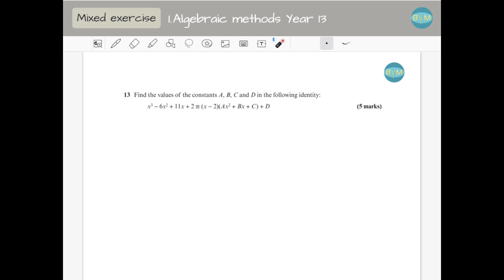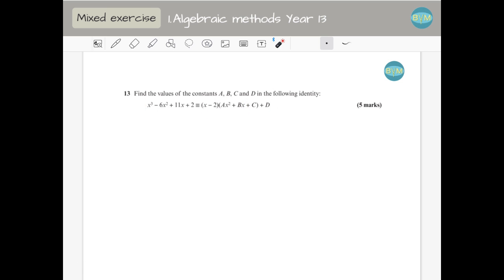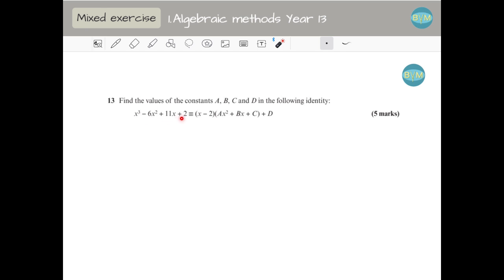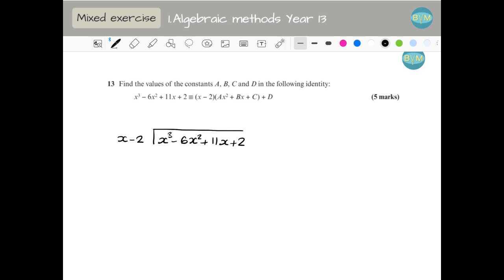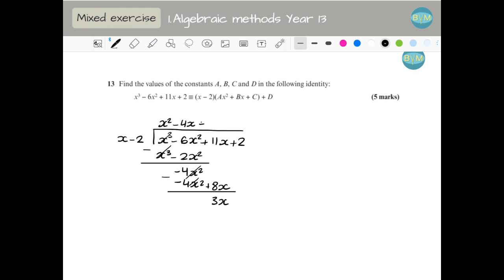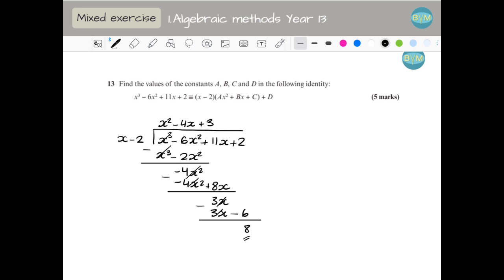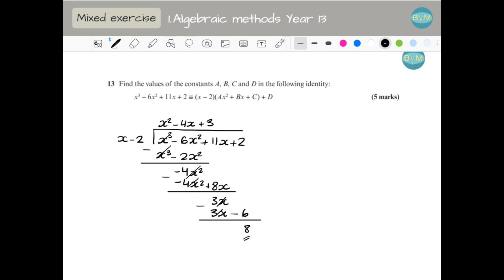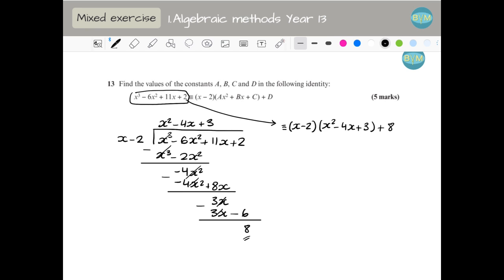Mixed questions 1. Algebraic methods Question 13 Year 13